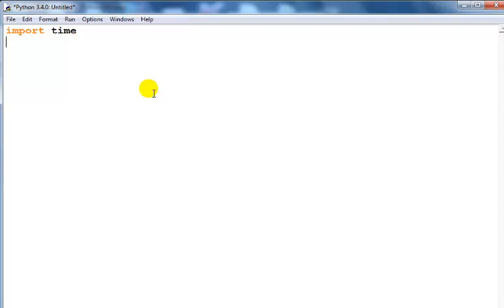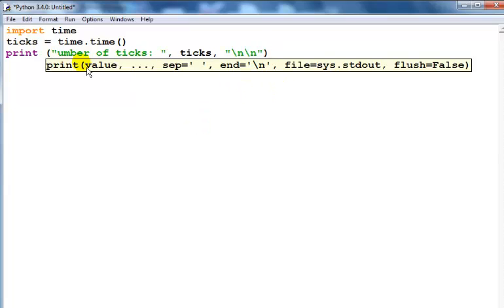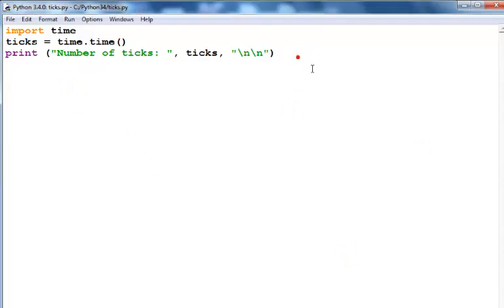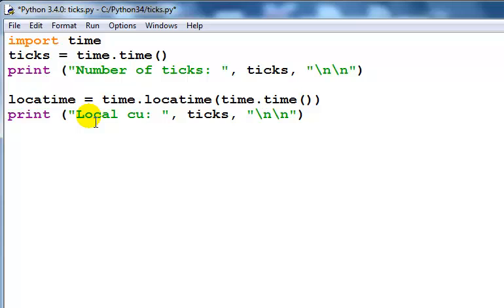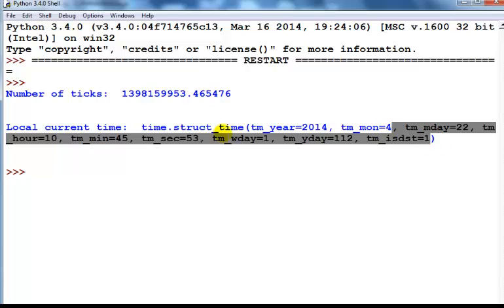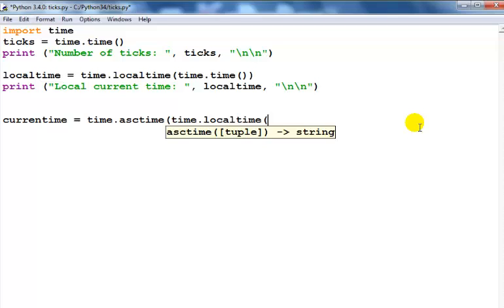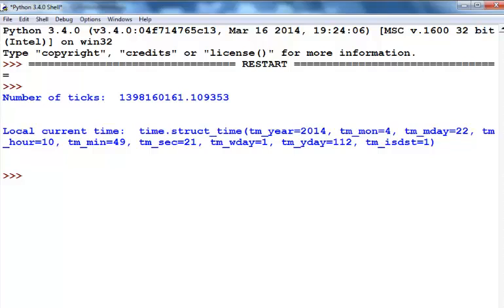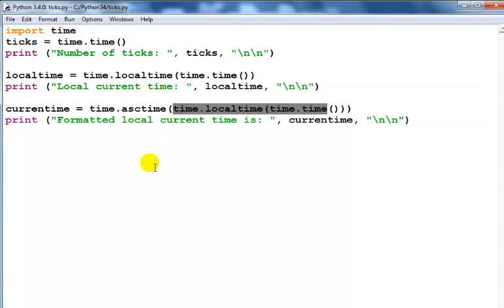Python Tutorial of Time Function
Using the time module within Python.